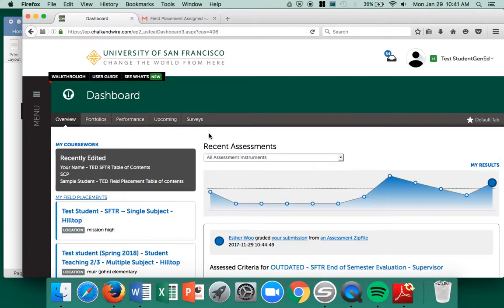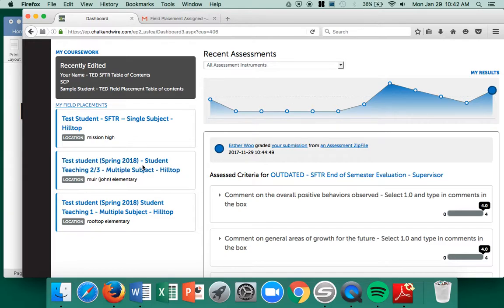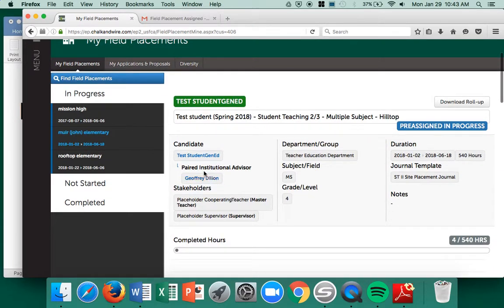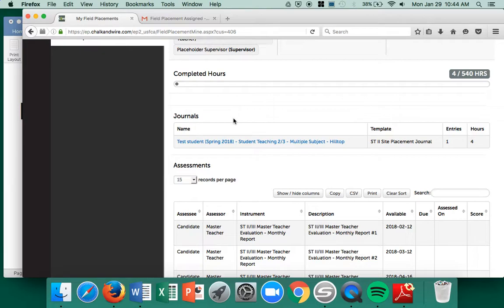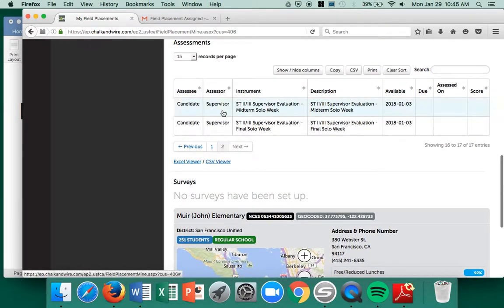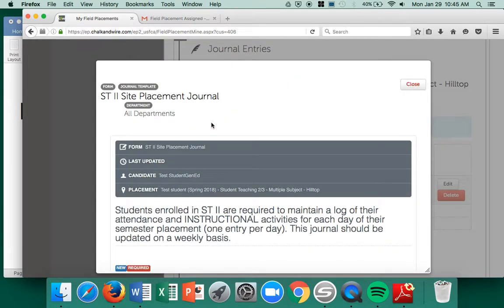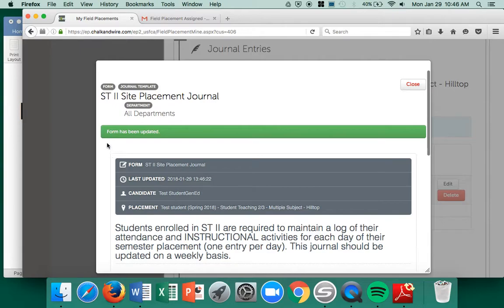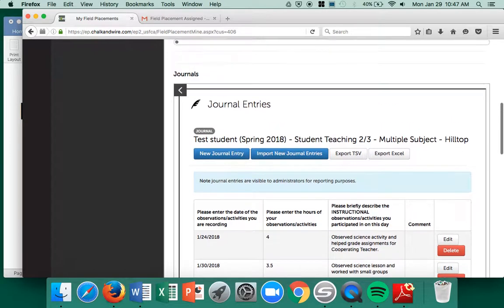How to Find Your Field Placement Listing and Log Hours on Chalk & Wire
Tutorial on:
How to find your student teaching field placement listing on Chalk & Wire
How to log your student teaching hours